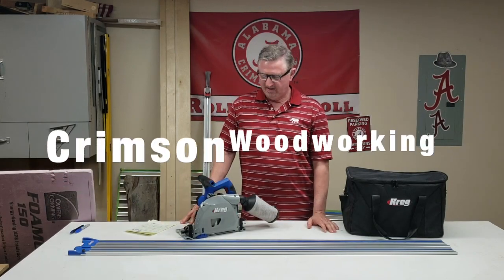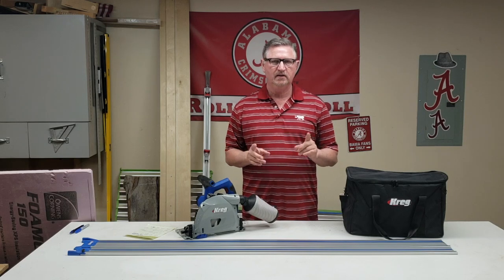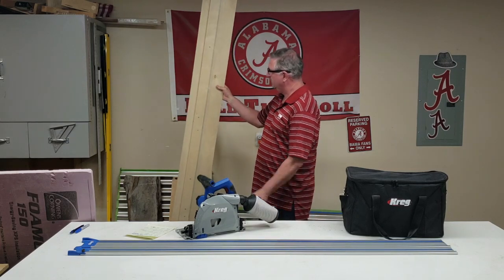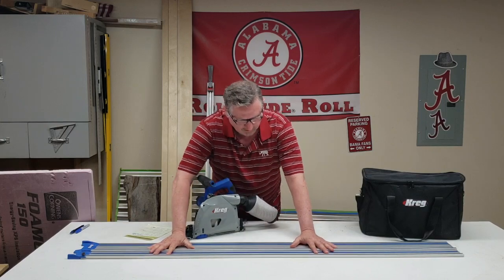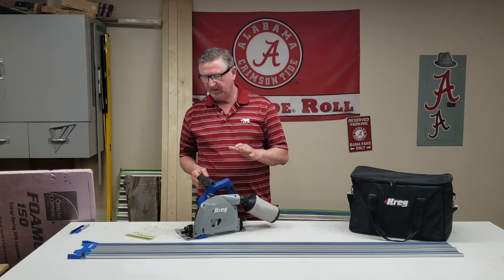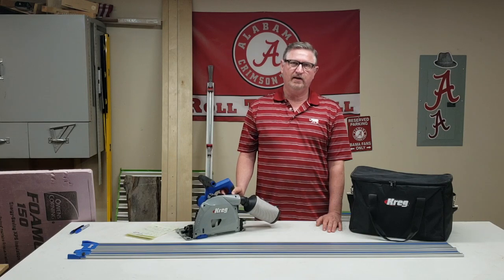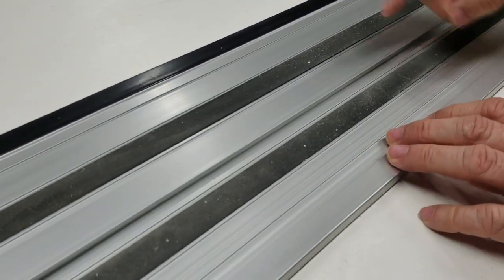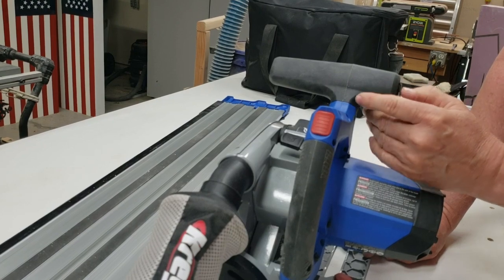Kreg Track Saw Review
This is a review of the Kreg Track Saw. This is not the Adaptive Cutting System, but just the Track Saw and the 62 inch tracks.